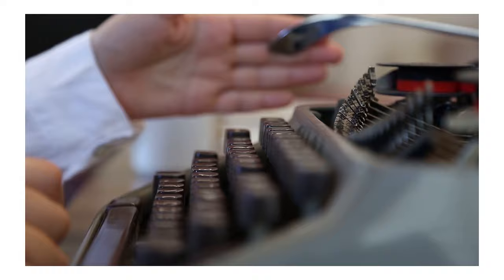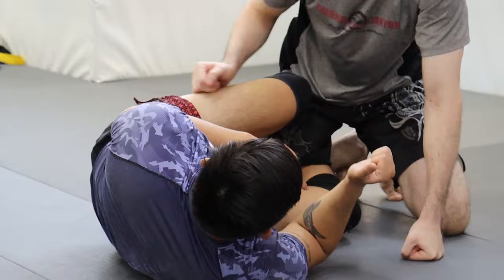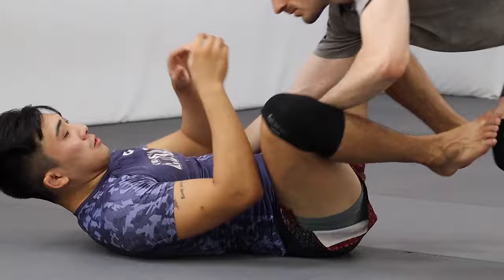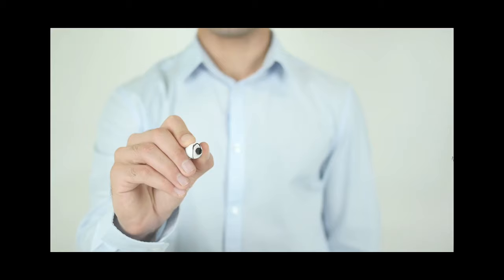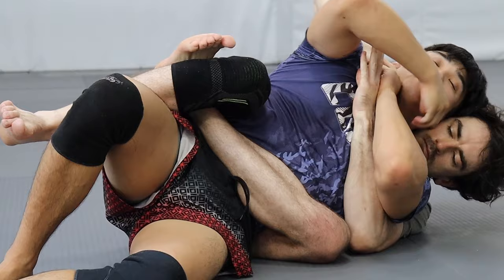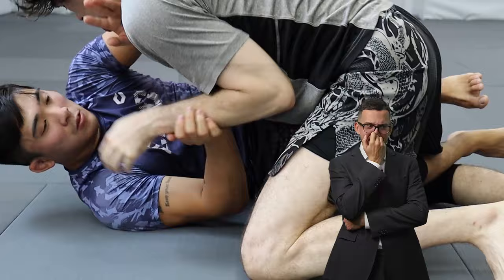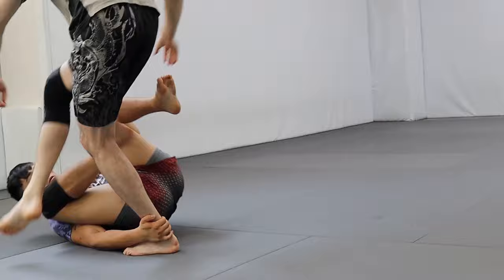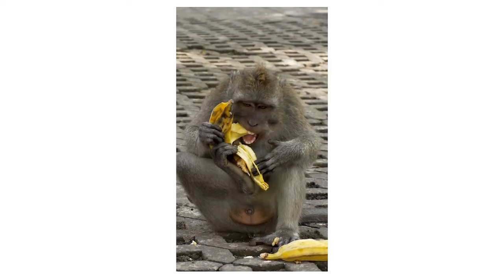What I Wished I Learned As A BJJ White Belt